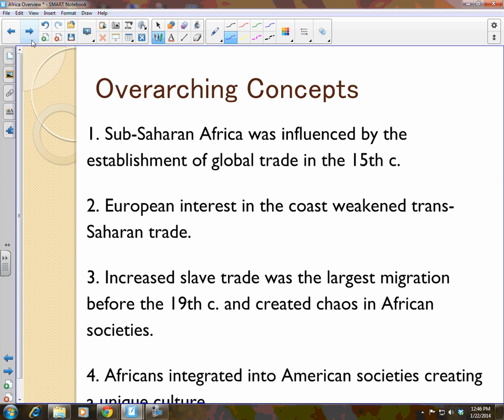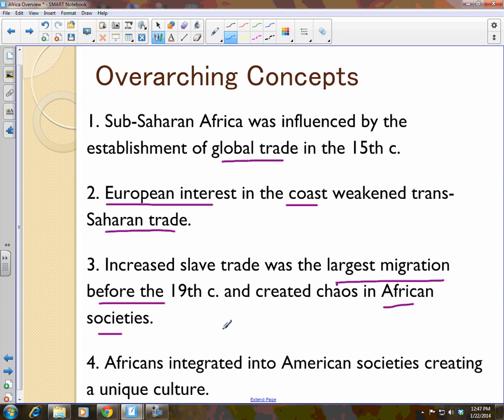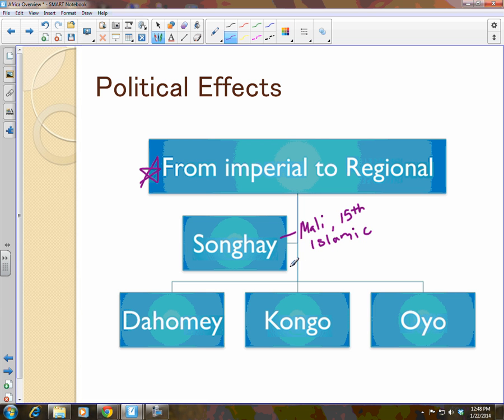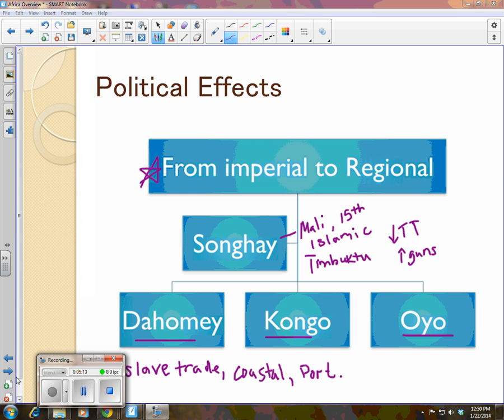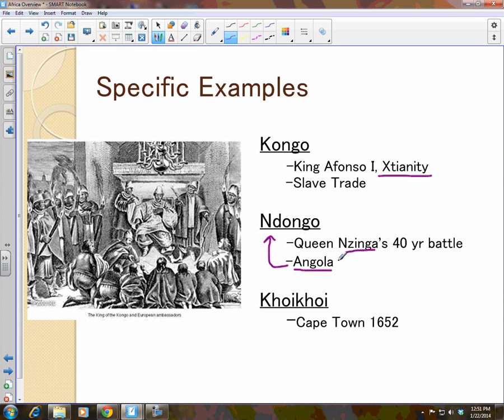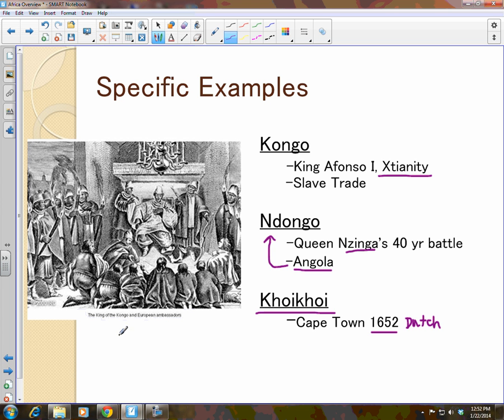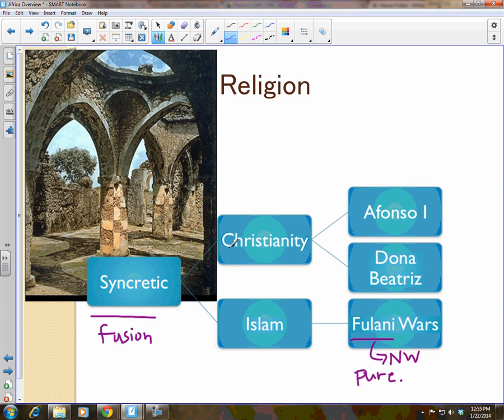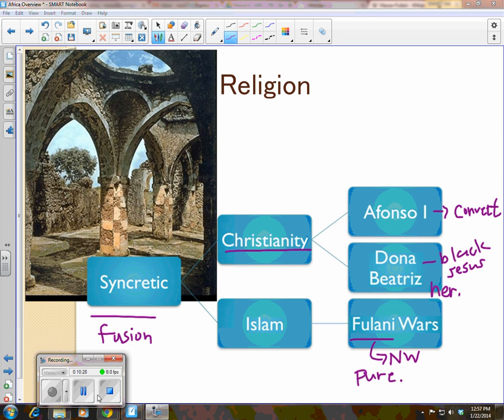Chapter 26 Overview Part 1